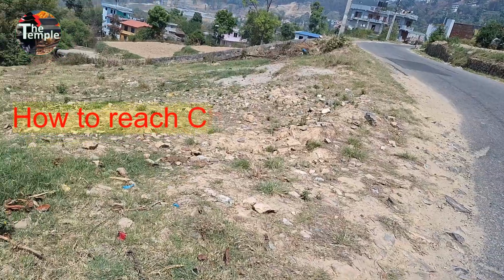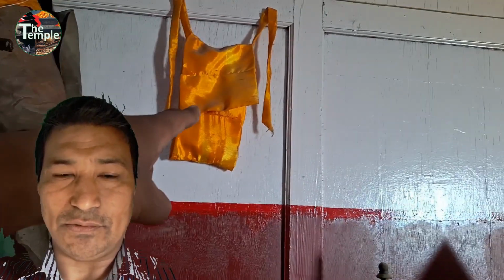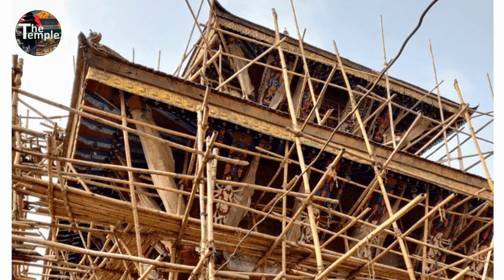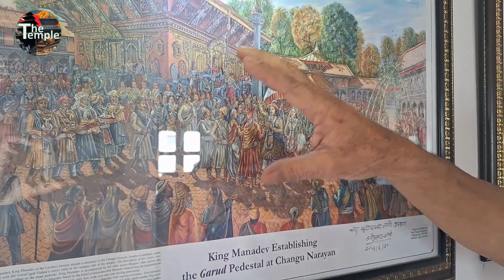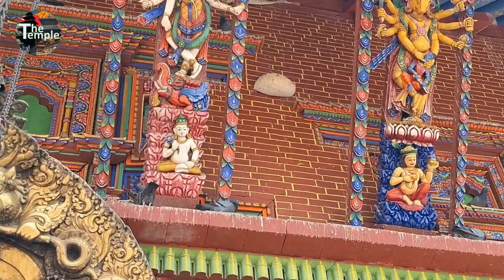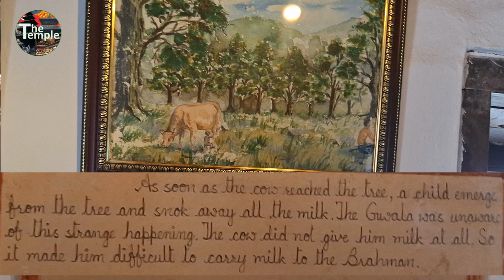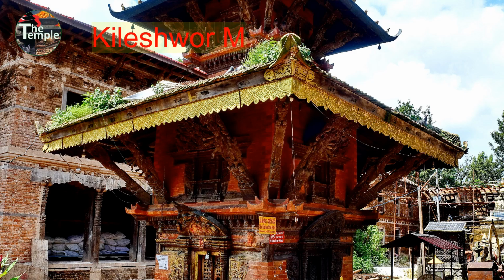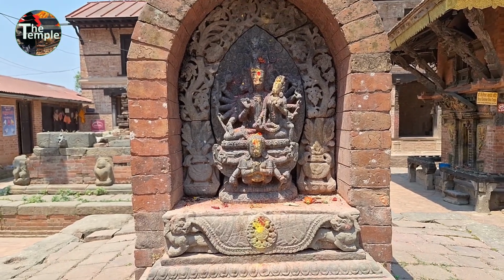ChanguNarayan Temple | The oldest temple in Nepal | ChanguNarayan Tmp Documentary | Temples of Nepal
पुरा भिडियाे हेर्न तलकाे लिन्कमा जानुहाेस्र
Hello ( Namaskar )
Today we are making a video of the oldest temple named Changu Narayan in Nepal.
In which the history, origin, festivals and present of Changu Narayan Temple are discussed.
The video will be interesting.
First we discussed how to get there.
The distance from Bhaktapur Darwar Square to Changunarayan is 8 km.
Local buses are available from Siddhokhari to Changunarayan
And since there is a good road, we can reach there easily
Similarly there is another way to get there.
One can reach there from Jhokhel, Duwakot and Old Thimi using this road.
Many temples have developed in the Newar community.
And many activities have been done for the development of domestic and foreign tourists in Bhaktapur
Compared to the past, more tourists come here now.
An average of 150 foreign tourists come to visit Changu in a day, while many domestic tourists also visit there.
There is no entry fee for Nepalese at Changunarayan Templey
But SAARC and non-SAARC nationals  pay Rs. 300/- and Rs. 400/- inclusive of VAT to be paid respectively
Now we enter through Changunarayan entrance
After some time Champak Ganesha Temple can be seen.
In Newar community we can see Ganesha temple in every village.
Where Lord Ganesh is worshiped after worshiping Kumar
Lord Ganesh is worshiped at Bratabandha, Gufa ( Surya Darshan ) and Bel wedding ceremonies.
And the stone stream of Lichhavi dynasty can also be seen.
Now we find that there is a tap due to the problem of drinking water.
We can see
And we can see the museum of ancient art.
In the museum, one can observe the history of Changunarayan temple, old weapons, many old currencies and tenants of that time.
And we learned a lot of knowledge from the owner of this museum. Thank you for this
They are the old currency of Kathmandu, Patan and Bhaktapur.
This two-story Vishnu temple is claimed to be built in neither pagoda nor shikhar style.
However, it is in the pagoda style.

This traditional Nepali-styled temple preserves the history of the lichhavi dynasty to the present day.
In addition, it was designated a UNESCO World Heritage Site in 1979, along with the Bhaktapur Durbar Square.
This temple is believed to have been built by King Mandev 1600/1700 years ago
According to the owner of Changu Museum, King Mandev only completely renovated this temple.
This means that this temple was already built.
How many years ago is Mandev?
Mandev alone is 1600 years old.
Only 1600 years old
"It is 1600 years according to creation period" is a matter of yesterday
This temple is very old in Nepal.
1600 years ago only King Mandev completely renovated this temple
Oh ! Older than that !!
You can see here.
Very small chariot with 4 elephants
It is said to be the world's smallest chariot.
Such a small chariot is made because one has to climb a long flight of stairs
There are other 5/6 chariots. They are dedicated to the gods within this temple square.
This festival is celebrated in Mata Tirtha Aunsi ( Mother’s day )
It is celebrated for two or three days
I will make a special video of this festival.
Similarly, other temples and deities can be seen in the square.
I will try to put something sweet in it too.
First let's discuss about Changu Narayan Temple
Changu Narayan, the oldest temple, was originally built in the 2nd century during the Lichchavi dynasty.
In the year 1702, the Changunarayan temple was badly damaged by fire.
It was rebuilt after the fire.
But the locals said that they do not know about it.
Do you know about the fire in Changunarayan Temple?
Some say. But
What the people here say is not true
This may or may not be true.
This is before we are born
If we have evidence, we must accept it.
But we have no any evidence.
Two days a week we can see 10 incarnations by paying some money.
We can see 24 incarnations on the Tudals of Changunarayan Temple.